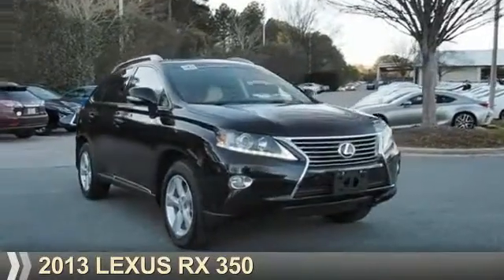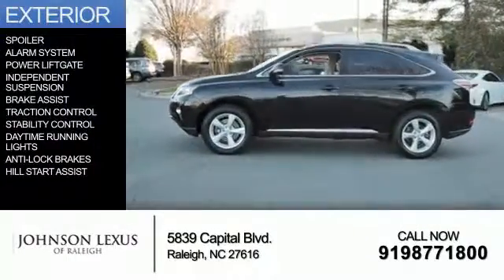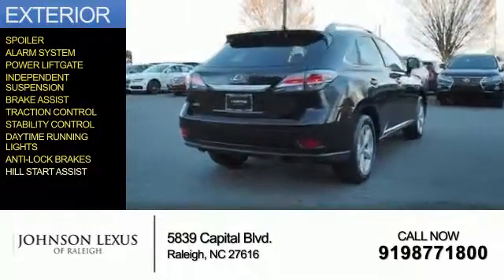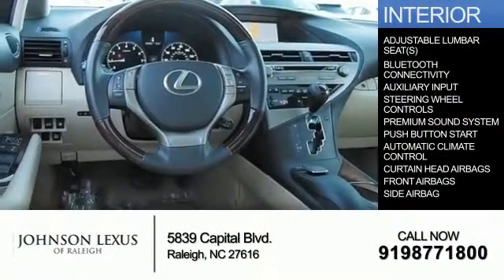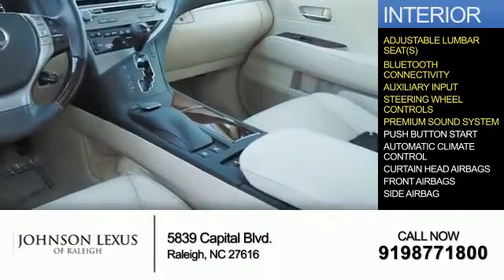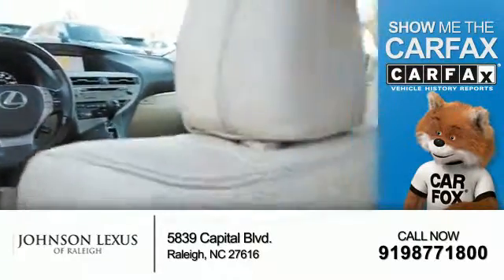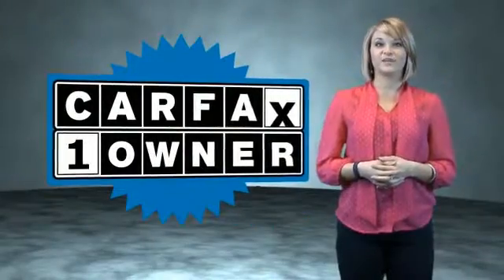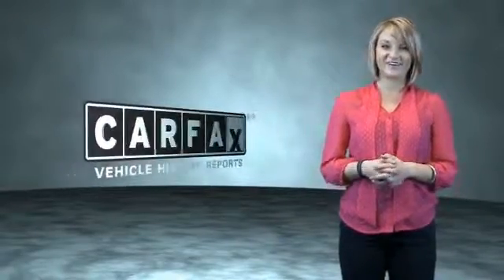2013 Lexus RX 350 for sale in Raleigh NC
2013 Lexus RX 350 for sale in Raleigh NC - Stock # P6893
Year: 2013
Make: Lexus
Model: RX 350
Trim:
Engine: 3.5 liter 6 Cylindercylinder AWD
Transmission: Automatic
Color:
Mileage: 37172
Address:
VIN:2T2BK1BA6DC219969